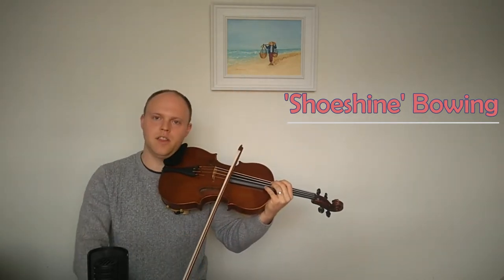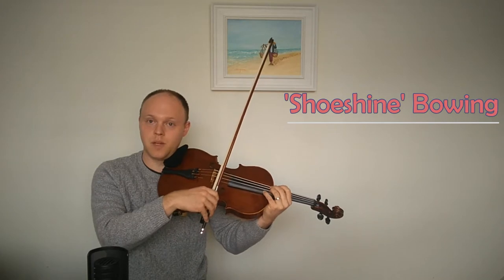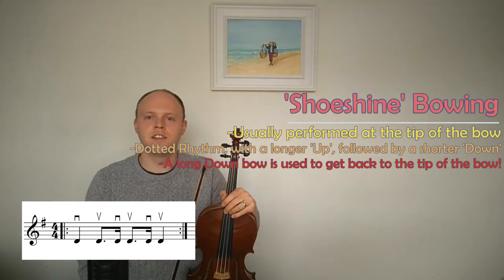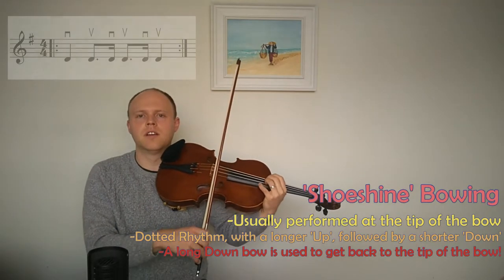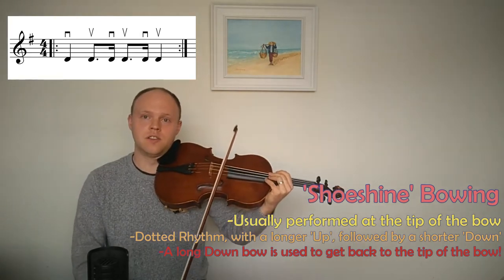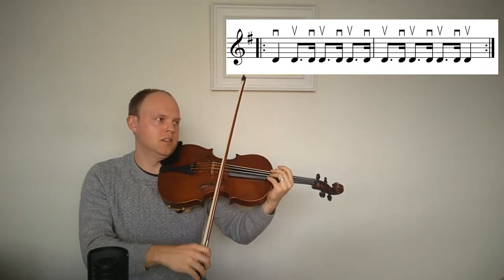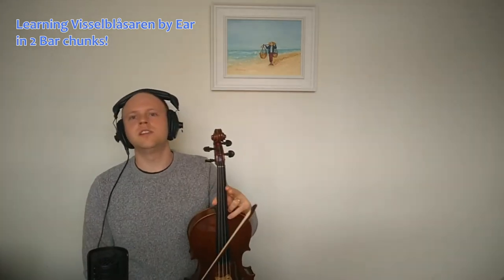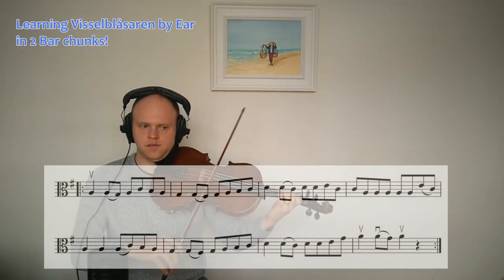'Magnificent Mixolydian' #5 Pt. 2/2 - Shoeshine Bowing + Visselblåsaren!!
Welcome to Magnificent Mixolydian PART TWO!!
Today we’ll be learning how to play a Swedish FOLK TUNE!!!

Magnificent Mixolydian hangs out in the Mixolydian Mode, which I like to call the 'Folky Mode' too - loads of tunes are in this mode - INCLUDING one used in this track - Visselblasaren! This tune, as far as I know, was composed by a Vasen, which I transcribed from their album 'Rule of 3'.
We're also looking at Shoeshine bowing - a really useful bowing for repeated dotted rhythms. ENJOY!!!

Timestamps:

0:00 Intro + Demo of Visselblåsaren!
1:15 'Shoeshine' Bowing Exercise 1 (easy)
2:30 'Shoeshine' Bowing Exercise 2 (harder!)
2:59 Learning Visselblåsaren - A Part (Slow)
4:35 Learning Visselblåsaren - A Part (Medium)
5:50 Learning Visselblåsaren - A Part (Fast)
6:55 Learning Visselblåsaren - A Part (Complete, with Notation)
8:10 Learning Visselblåsaren - B Part (Slow)
9:40 Learning Visselblåsaren - B Part (Medium)
11:02 Learning Visselblåsaren - B Part (Fast)
12:05 Learning Visselblåsaren - B Part (Complete, with Notation)
13:25 Playing Visselblåsaren in it's entirety! From Memory!!!
15:15 Re-cap + BYE!
15:45 Uninterrupted Visselblåsaren!!

You will get EXCLUSIVE ACCESS to:

1) SUPER HIGH QUALITY audio tracks for of ALL my pieces
2) Extra tips for each video
3) Extra resources inc. some notations from the tracks
4) Requesting additional content + direct line with me
5) Livestreams showing you how I'm doing what I'm doing

All of this for ONLY £3 a month (you can cancel anytime)! Happy days!

Ali x